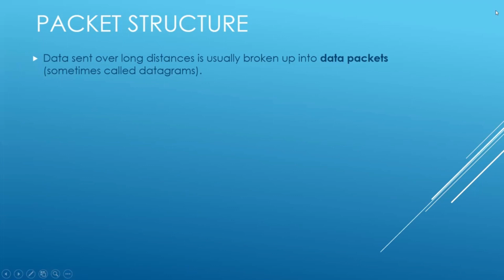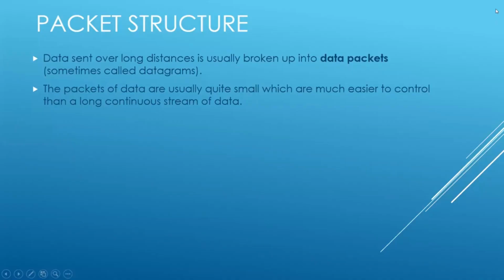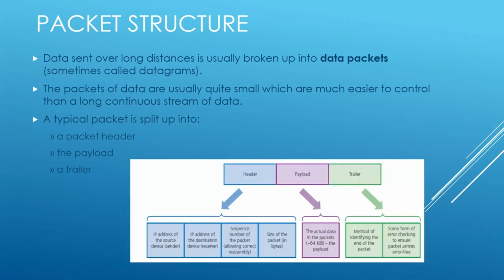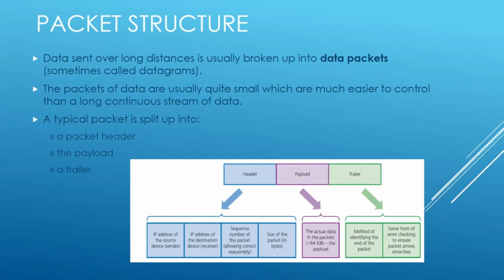2.1.1 Packet Structure - Paper 1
Ace O Level CS (2210) and A level CS (9618) at your pace
The video will help both O and A level students to learn packet structure.